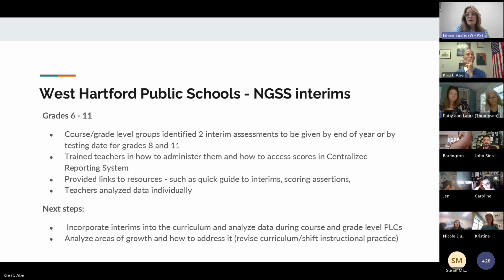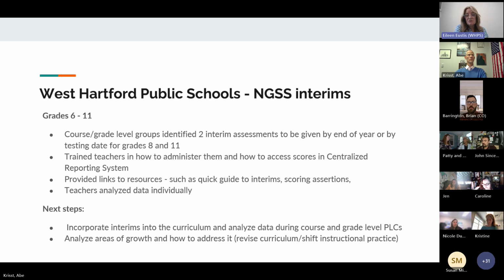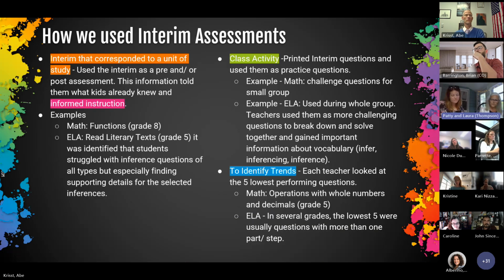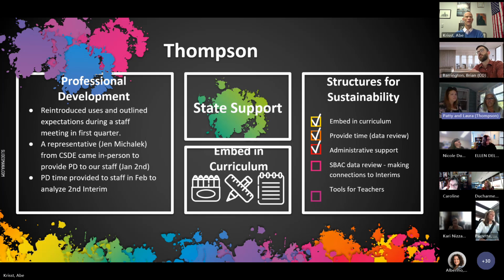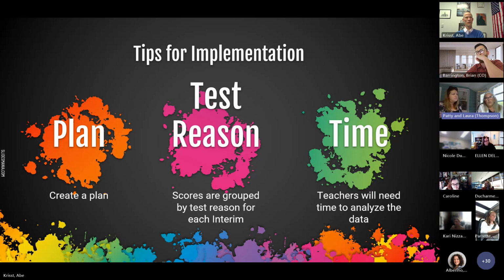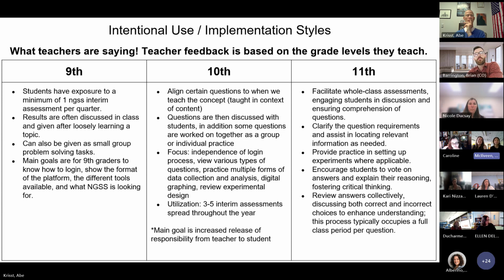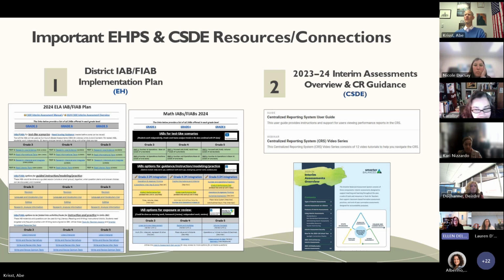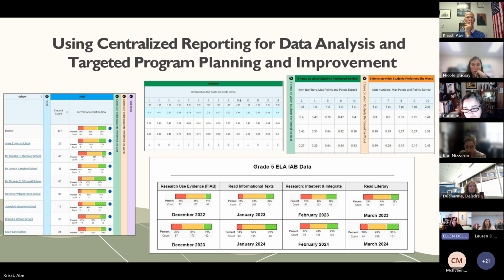Sensible Assessment COP - Using Smarter Balanced/NGSS Interim Results and District Sharing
This meeting will present an overview of some of the ways that Smarter Balanced/NGSS Interim Assessment results can be analyzed using the Centralized Reporting System. Connecticut educators will share their experiences and provide tips on analyzing Smarter Balanced/NGSS Interim results using the Centralized Reporting System.